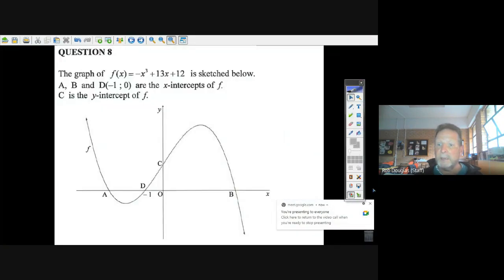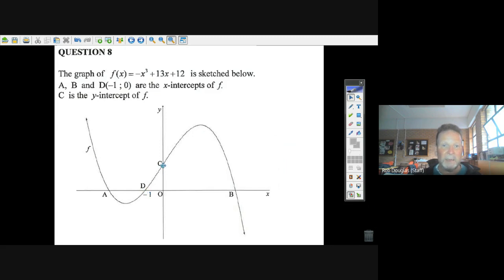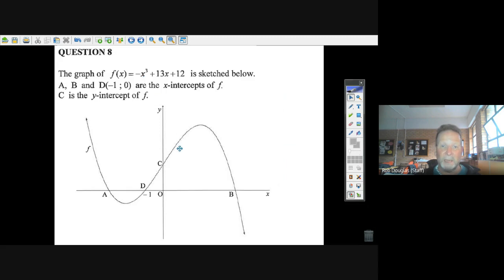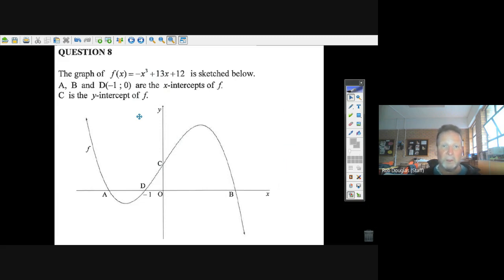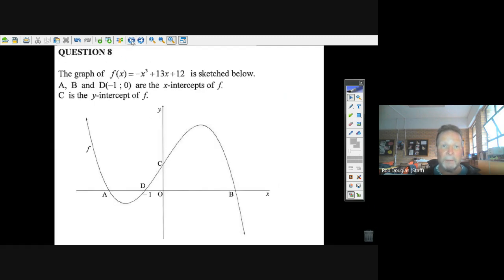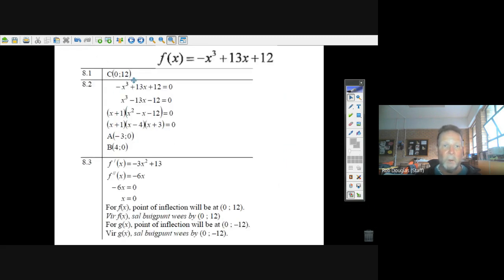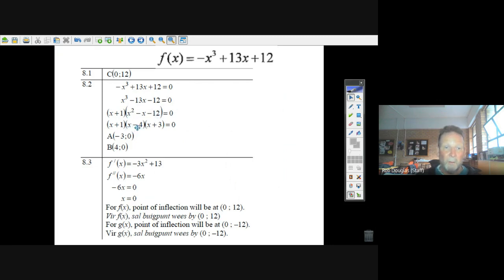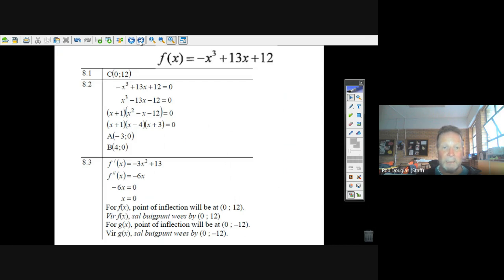June 18 Question 8 1 & 8 2